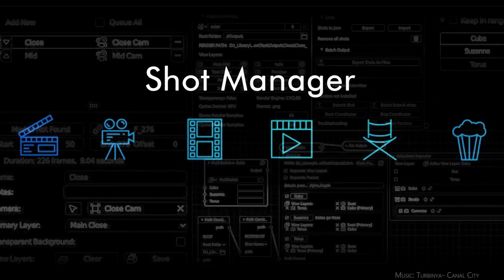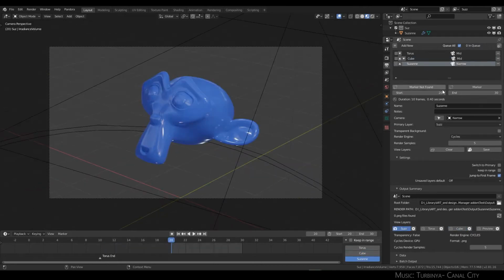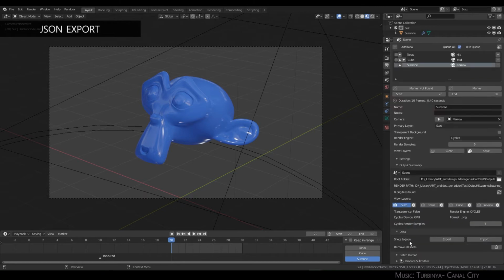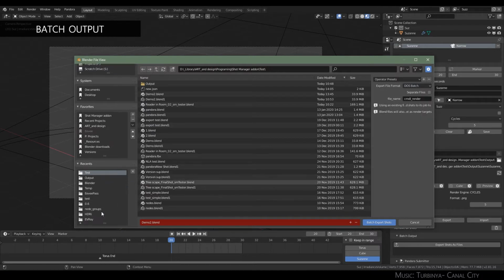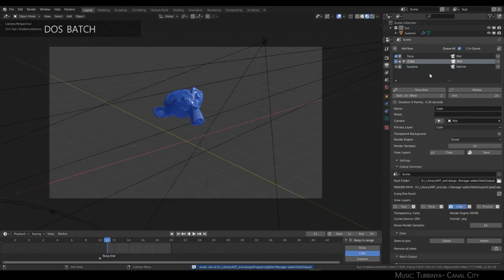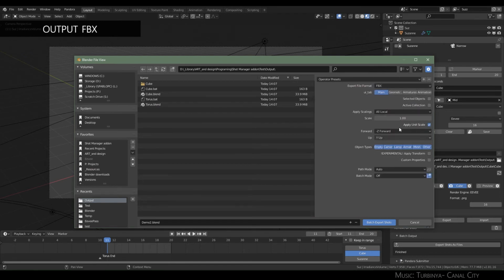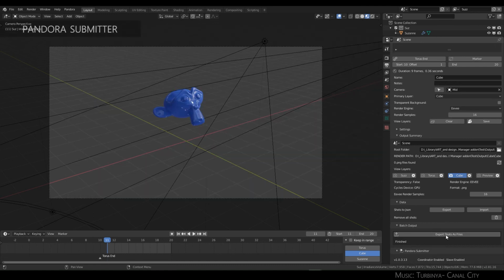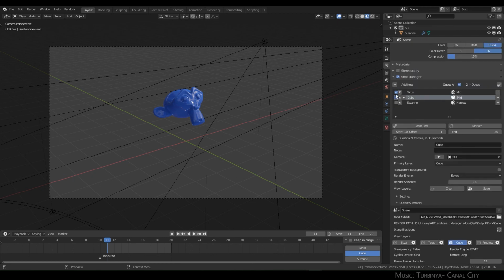Shot Manager 0.6.4- Advanced 01(Batch Output, 0.6 updates)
Covers updated features, batch export as files,  backup/transfer data via json,  and a quick overview of the Pandora submitter.